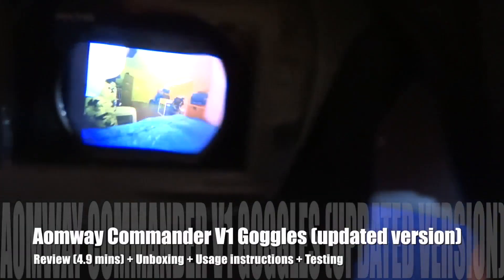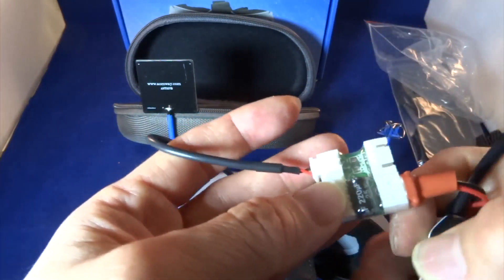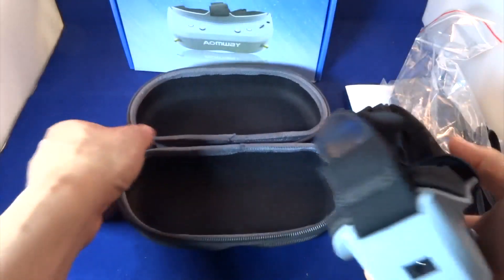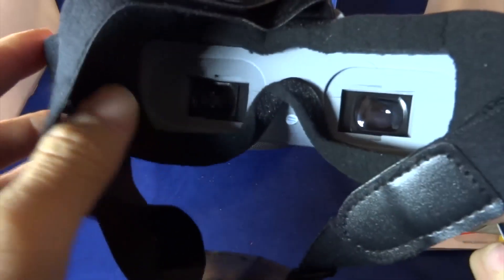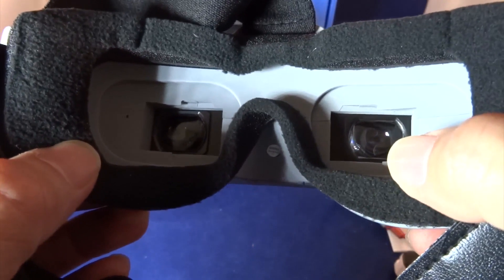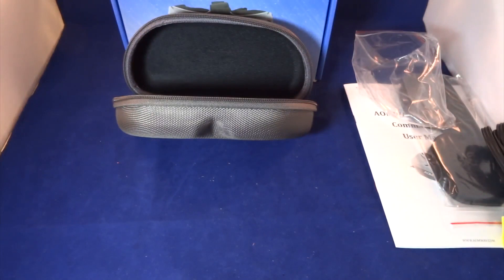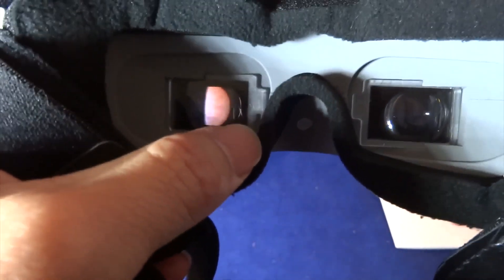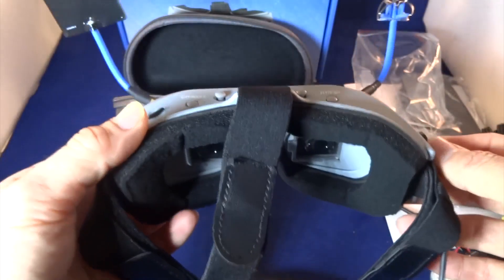AOMWAY Commander FPV Goggles (Updated V2?) - Review (4.9 min) + Unboxing + usage instructions + test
Gearbest provided me this item for a review. Gearbest web page is

(you get 18 percent off of RC products that are not on sale)

If you buy the items, please use the links above as it will help me to get more products from Gearbest for future reviews.